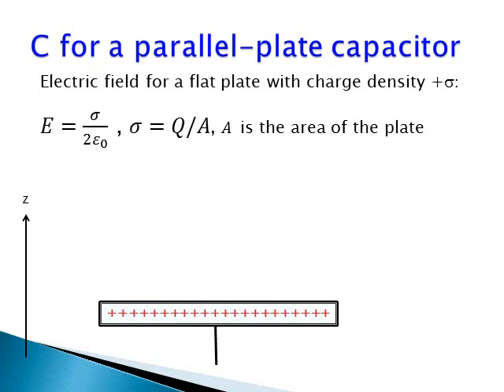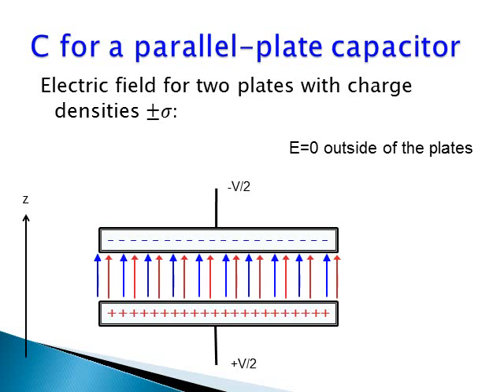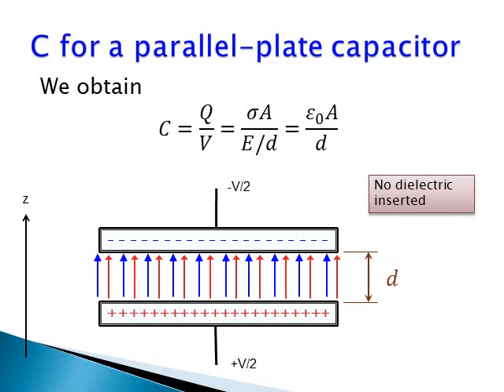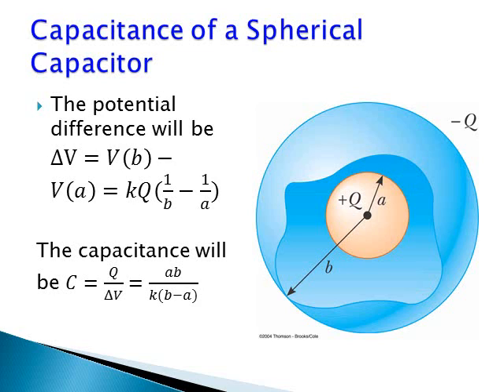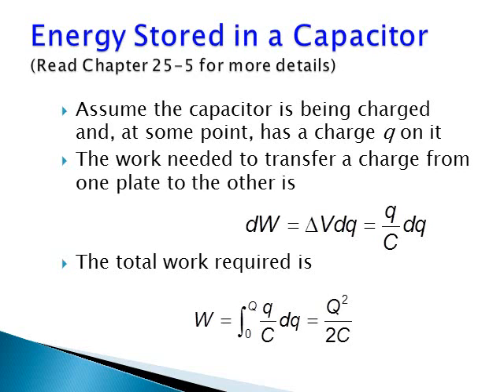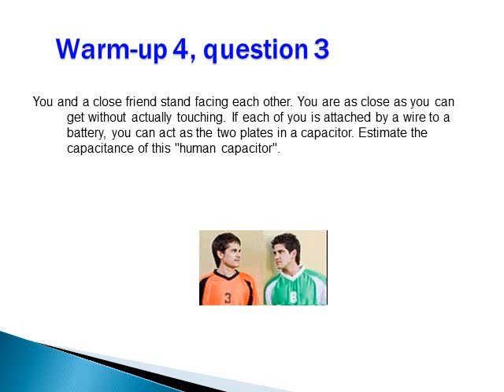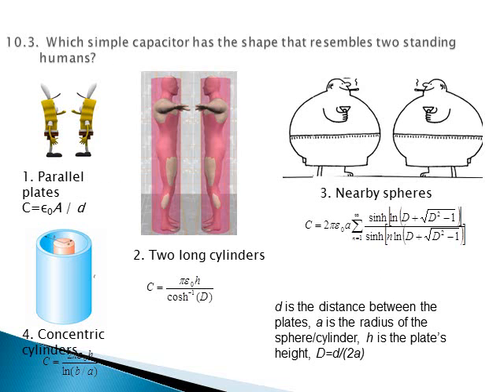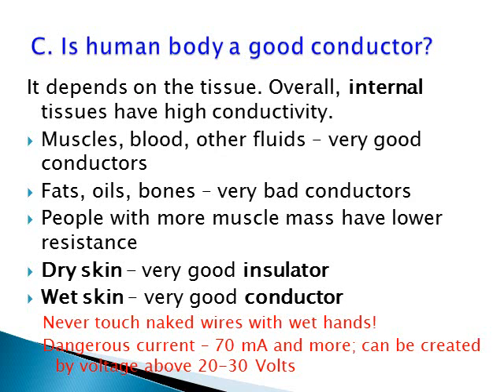Halliday, Ch. 25, Capacitors, Part 3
A mini-lecture on properties of capacitors. Pavel Nadolsky, February 2014